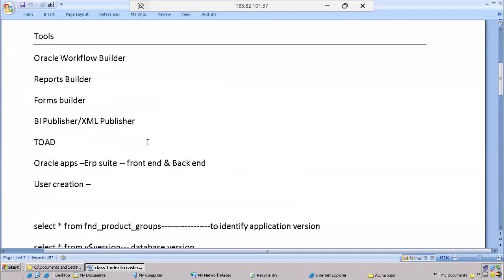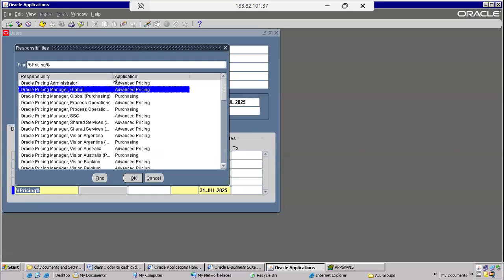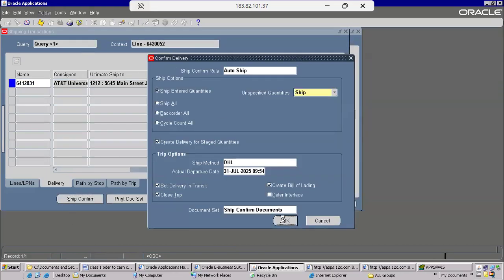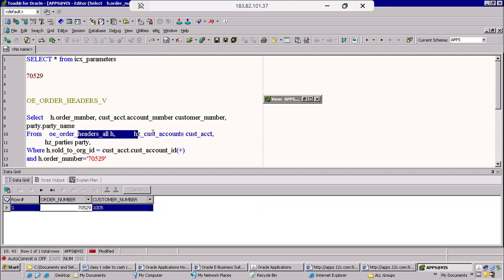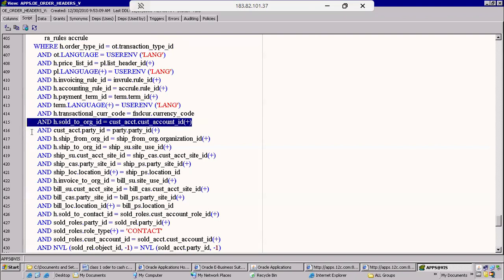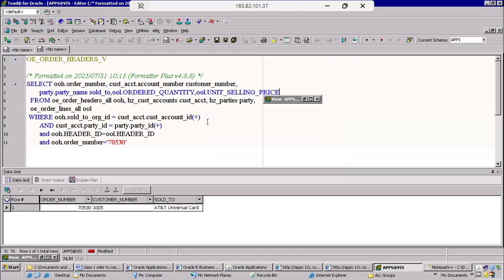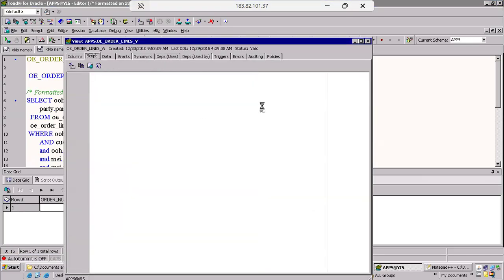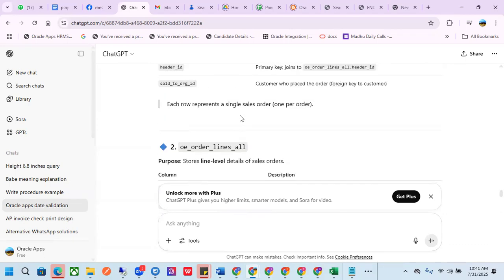Batch 114 Class 2 Order to cash cycle